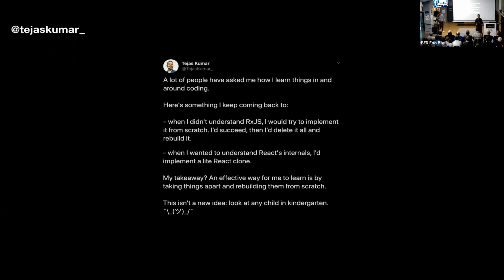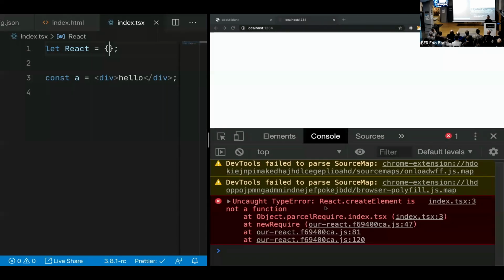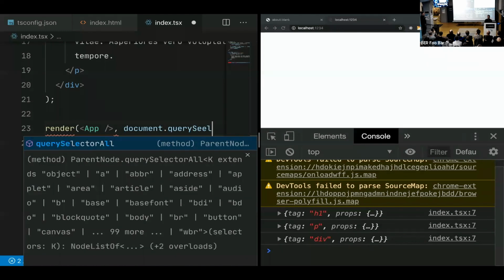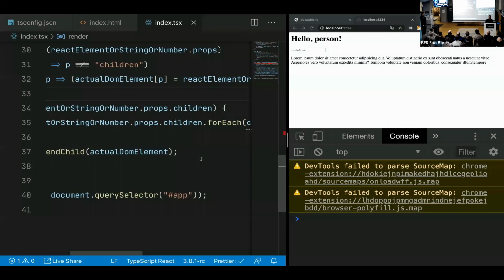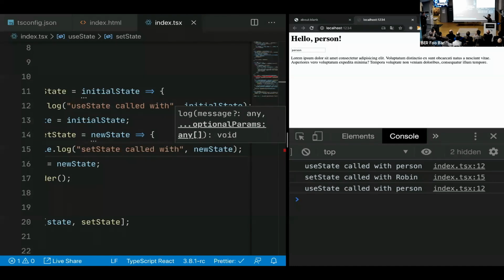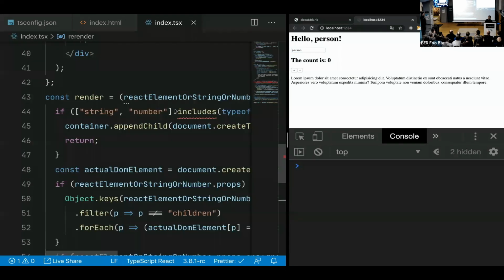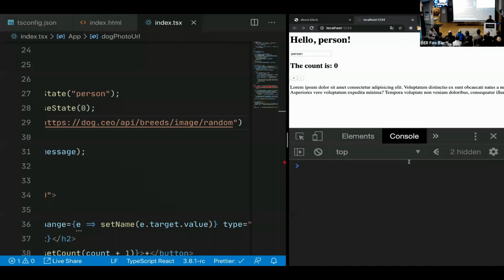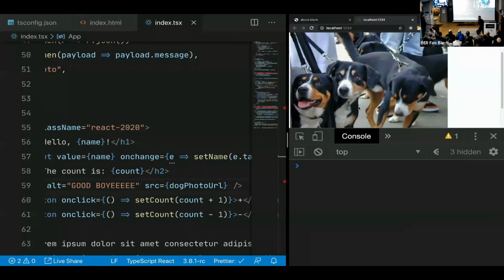Deconstructing React – Tejas Kumar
# Deconstructing React
by Tejas Kumar

Tejas learns by taking things apart and putting them back together. Let’s do this with React in order to get a deeper understanding of:
• The Virtual DOM
• Hooks, and
• Suspense for data fetching

Tejas enjoys people, code, and talking about code to people. Having begun coding at age 8, today Tejas travels around the world, encouraging, educating and empowering developers in the web development community.